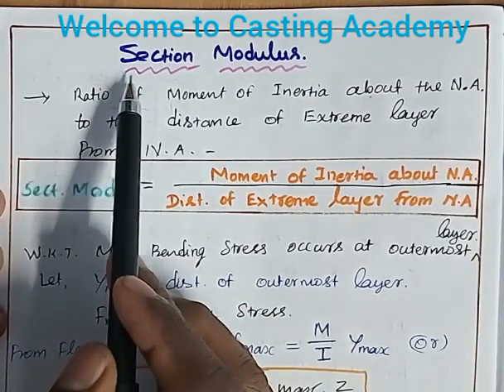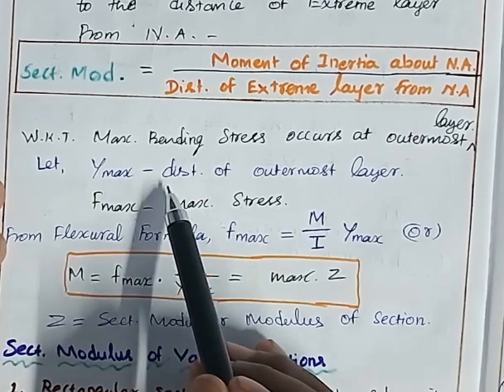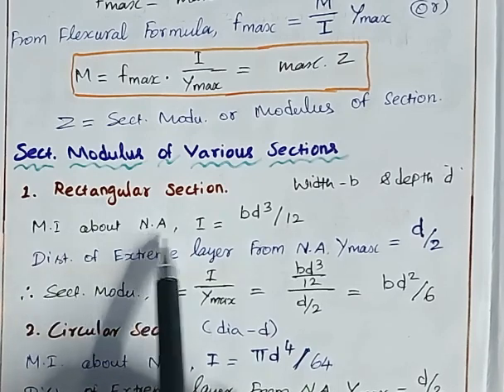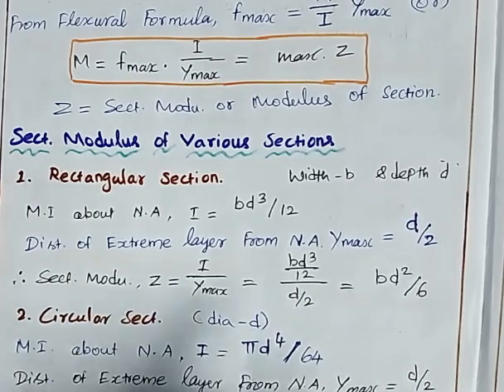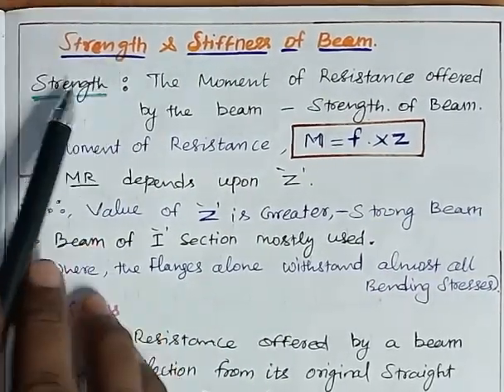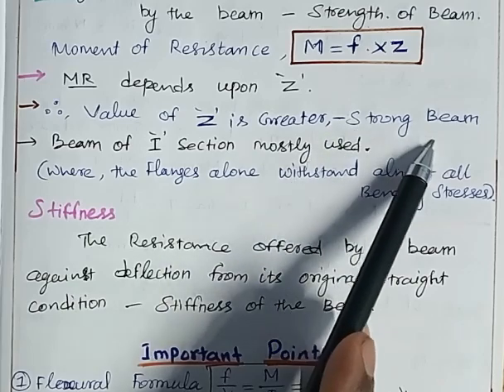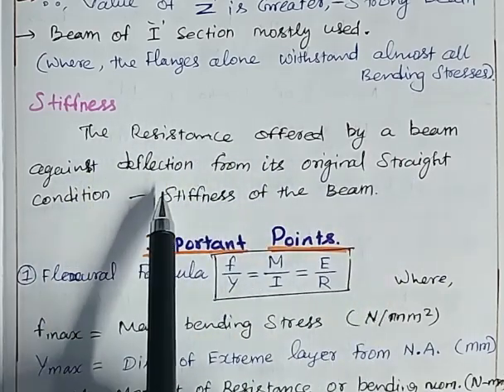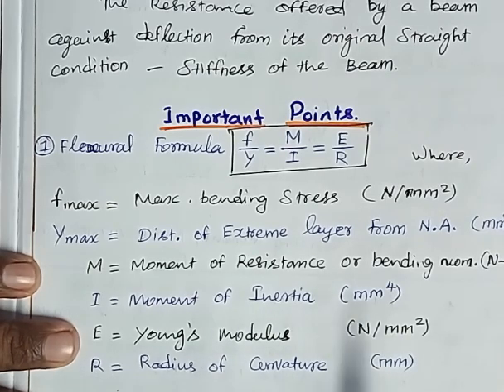section modulus - rectangular - circle- strength - stiffness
section modulus - rectangular - circle - strength - stiffness - I sction